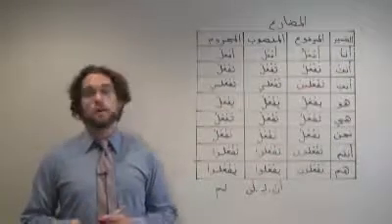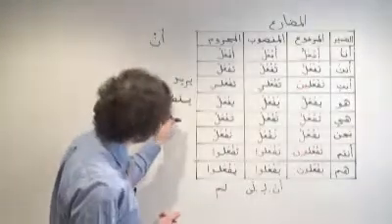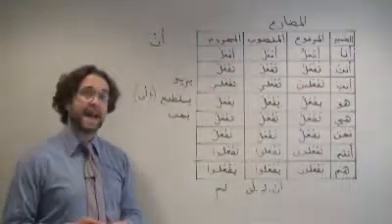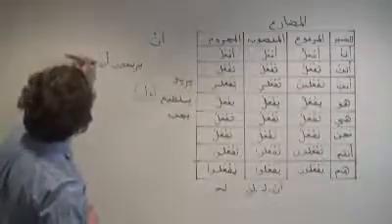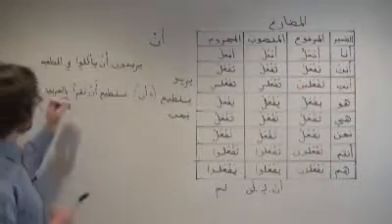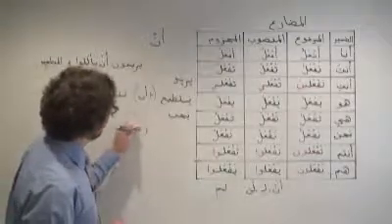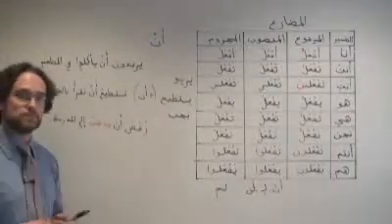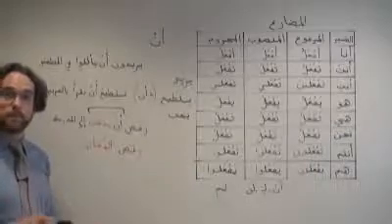arabic grmr connect verbs msa